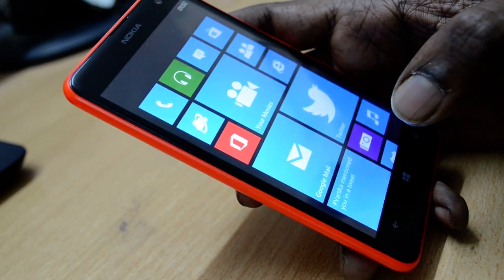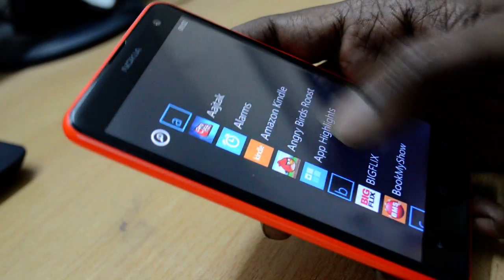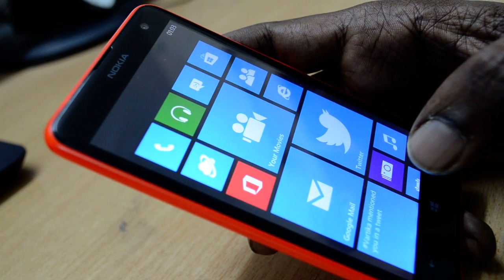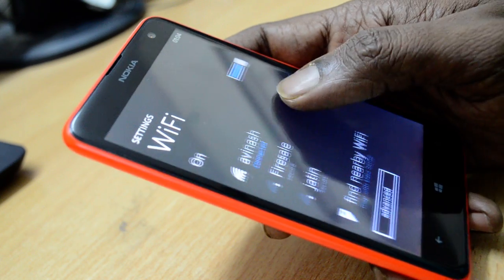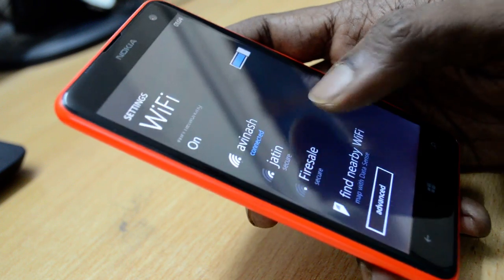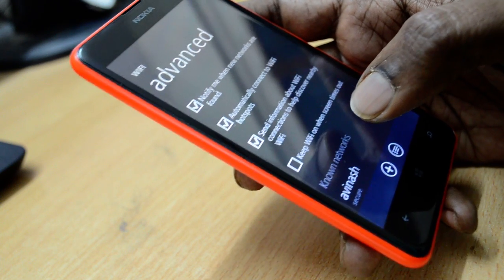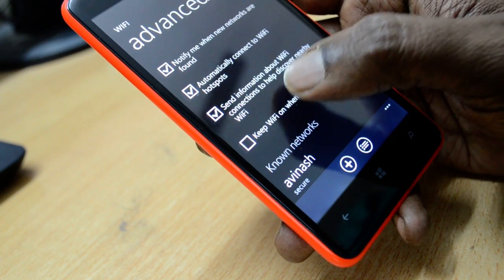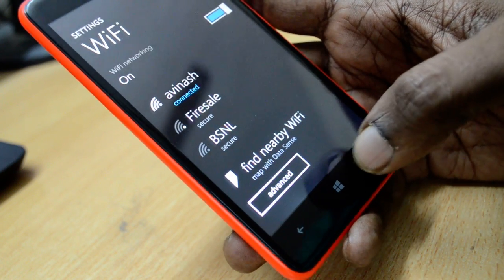Fix Nokia Lumia WiFi Password issue, enter password again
If you own a Nokia Lumia device based on Windowsphone mobile os, you may have faced the problem of WiFi connection asking you to enter the WiFi password again and again even after you have provided the correct password. it seems Nokia Lumia doesn't save the WiFI password.

Check out the video to find out how to fix the Wifi connection password issue.